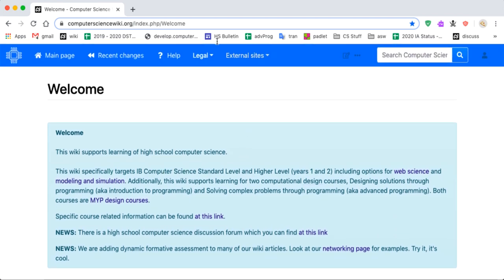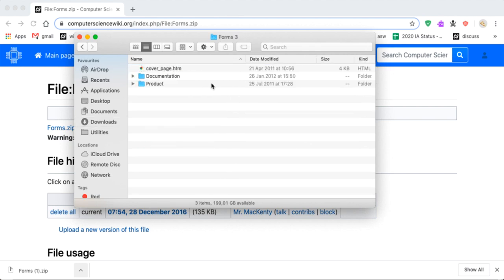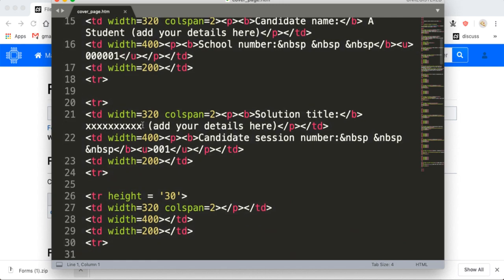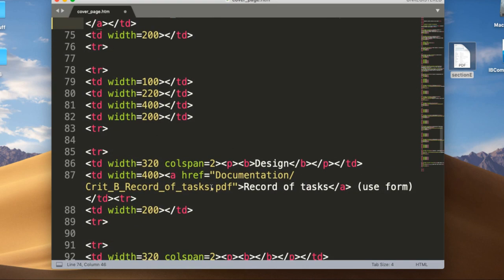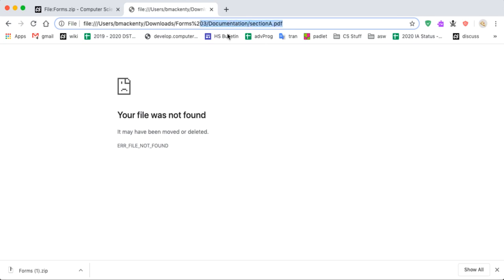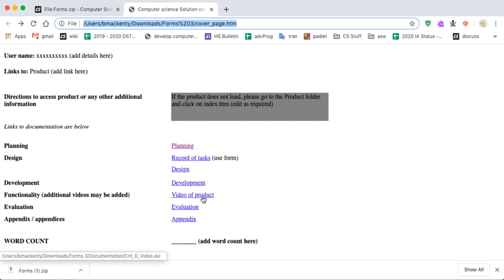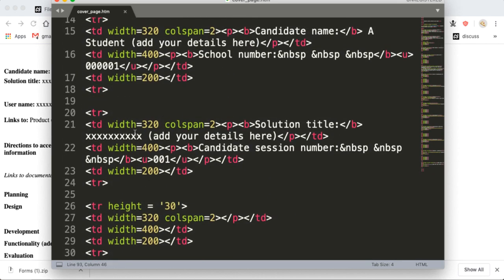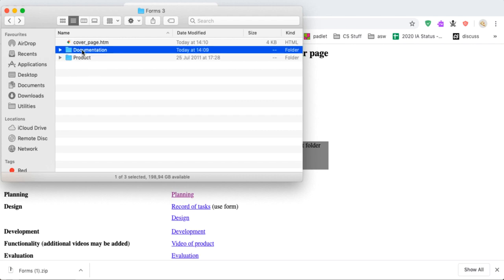Instructions for packaging your IA